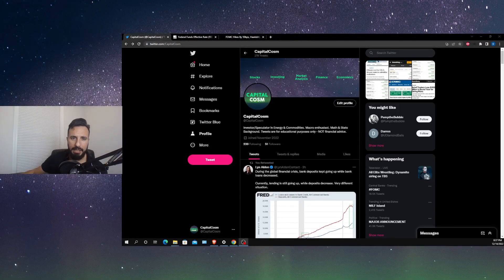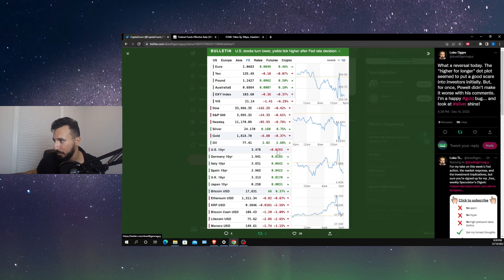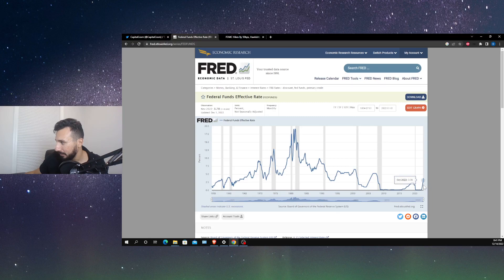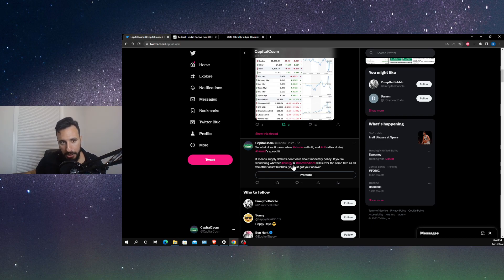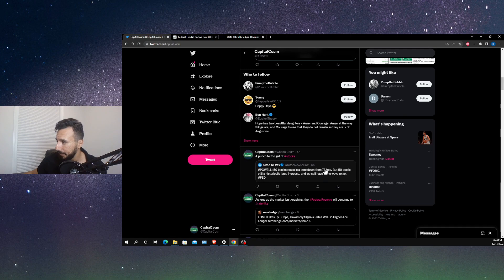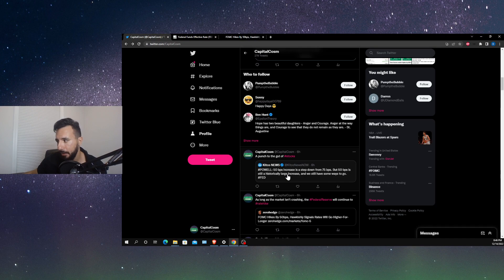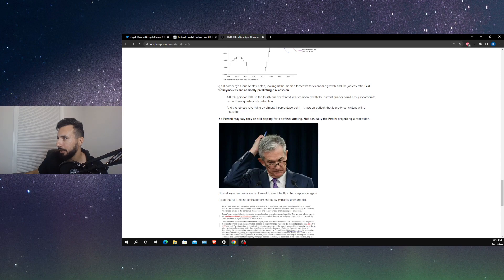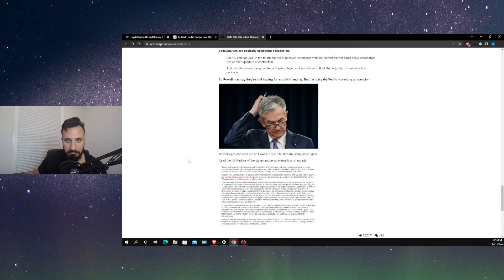🔴 RECESSION AHEAD?! The Fed Hikes 50 Bps!!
The Fed announced a 50 bps rate hike this month! Does the market know what The Fed knows? Let's find out!